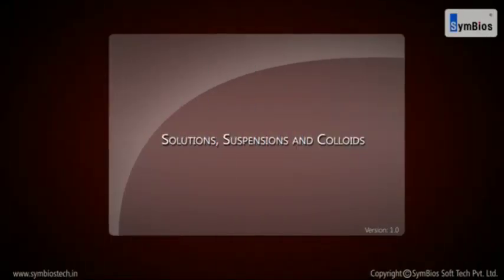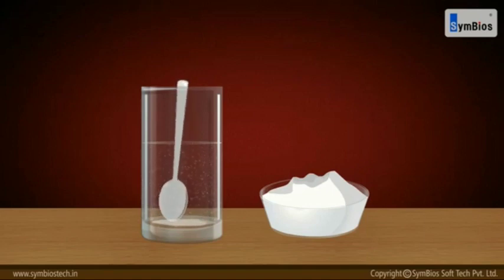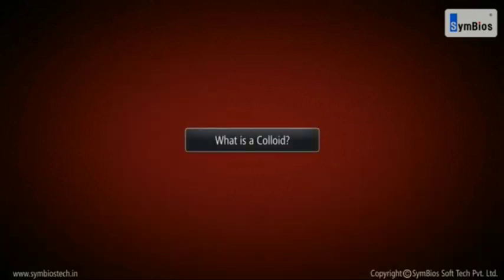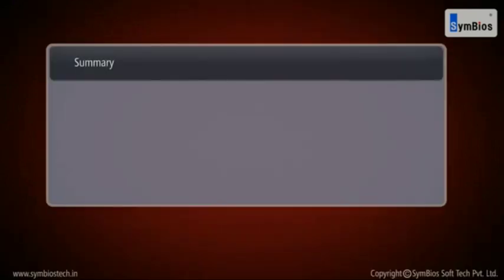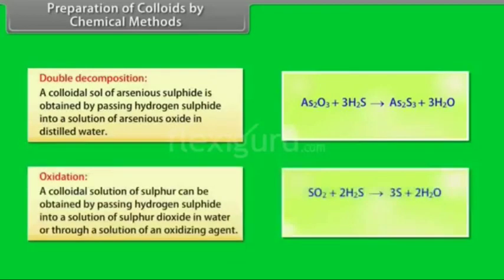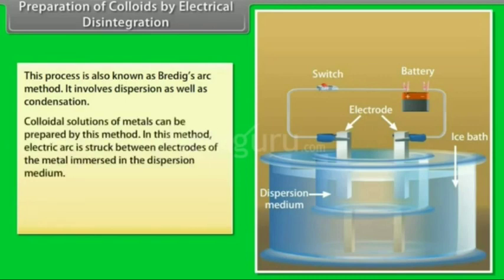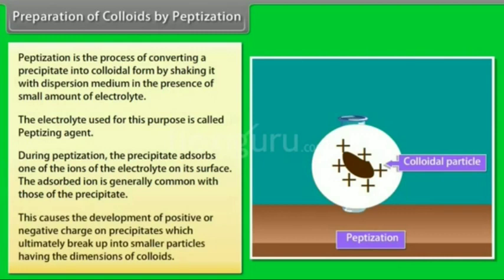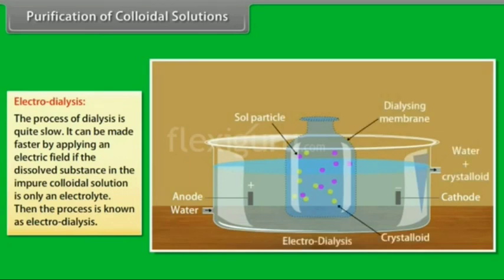XII Chemistry Unit - 10 surface chemistry - Colloidal Solution Animation Part - 22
XII Chemistry Unit - 10 surface chemistry - Colloidal Solution - Preparation & Purification of Colloidal solution Animation Part - 22